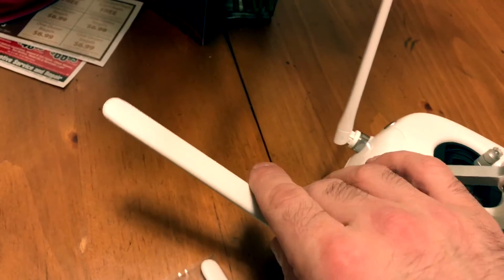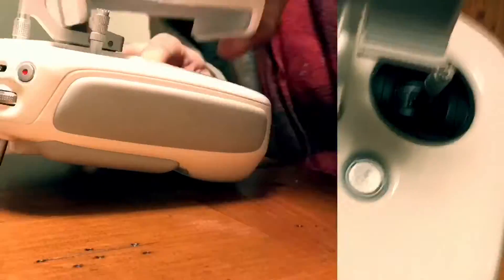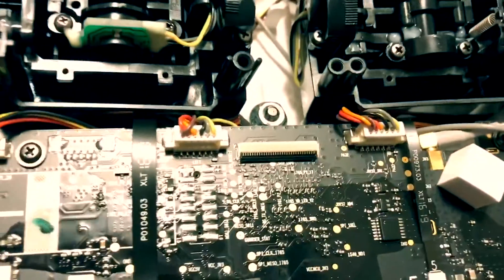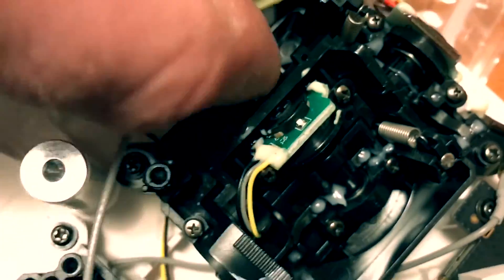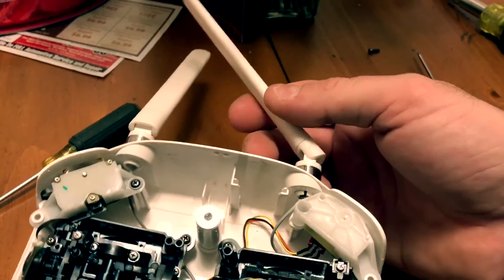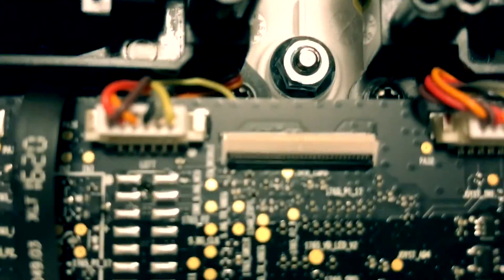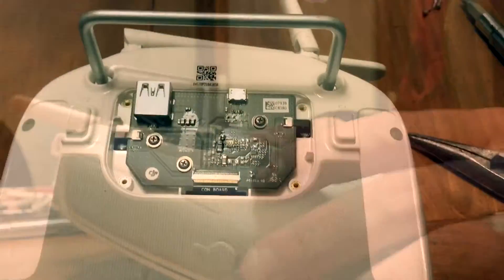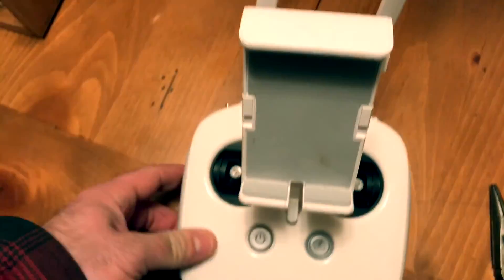DJI Phantom 4 Controller Repair Tutorial - Antenna Replacement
Watch the whole video before beginning your repair! I did one step out of order; save yourself the additional step!
If you work for DJI and would like to know how/when this was broken the case number was: CAS-339314-K7G0Y2 (it was in December 2016).